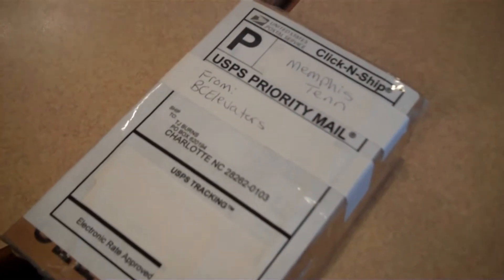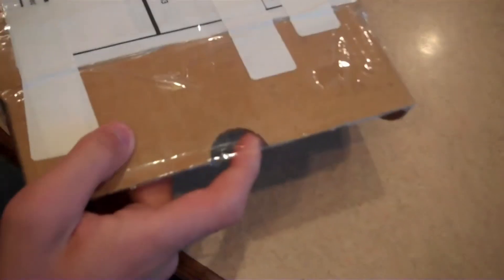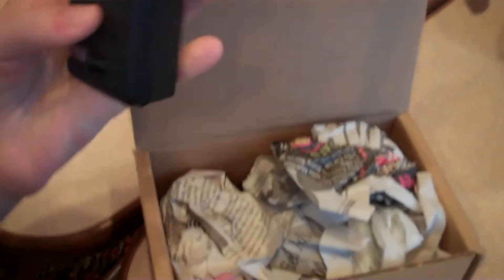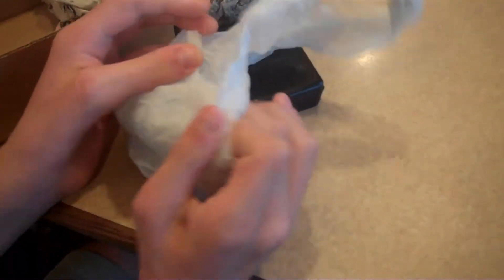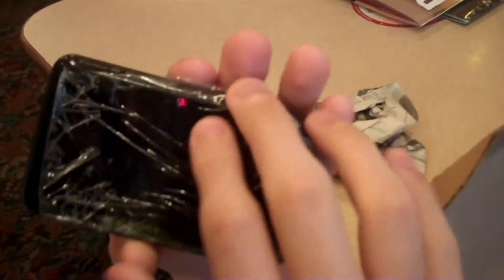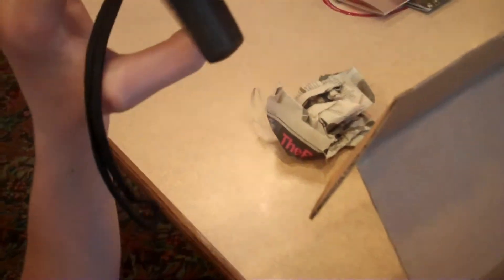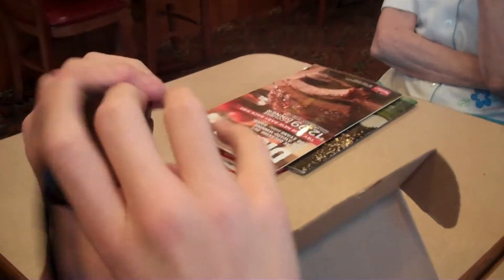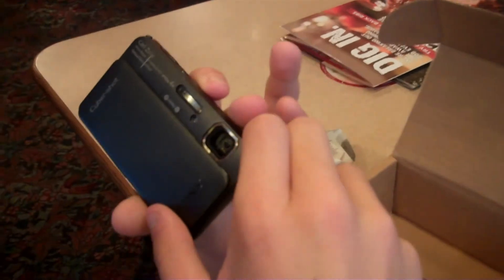Special Friday Night Unboxing of a TX10 Camera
I'm now the proud owner of a brand new camera, well at least brand new to me.